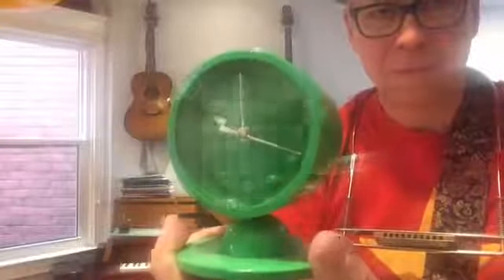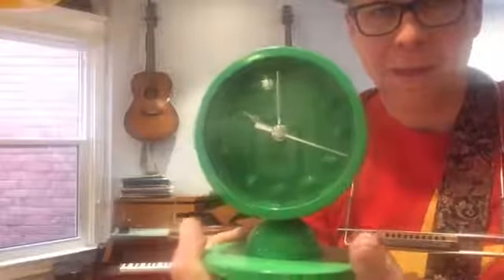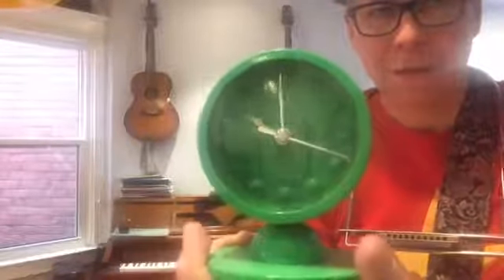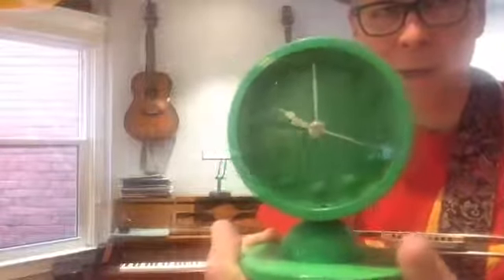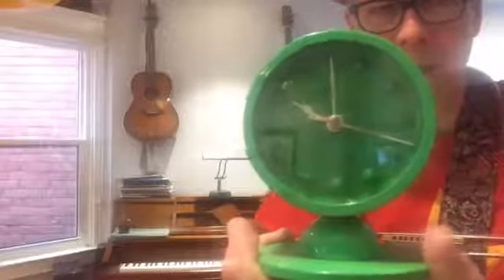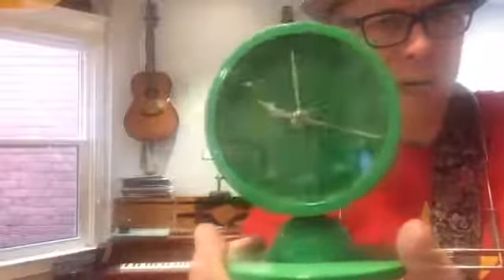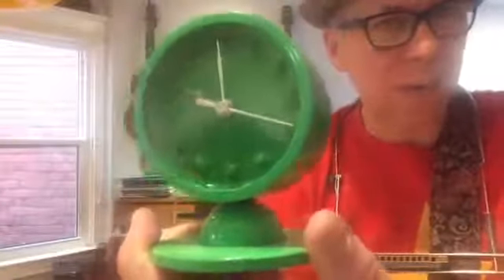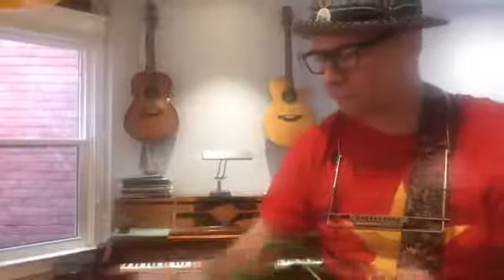Sing Along Tim's Homemade House Concert Episode 3 Part 1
Welcome to Sing Along Tim’s Home-madeHouse Concert, Day 3 - Part 1! This video is the start of the show - untli we hit a tech glitch :) Please see the following video for the rest of today's show!